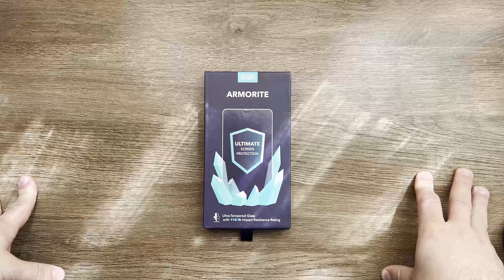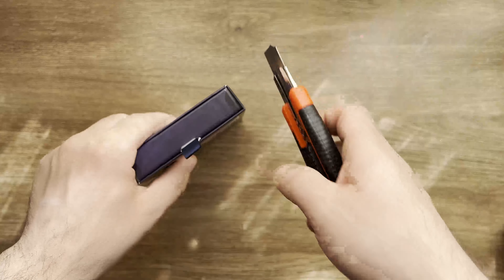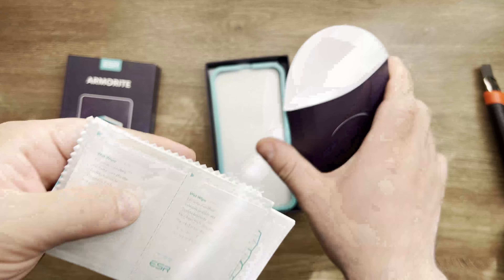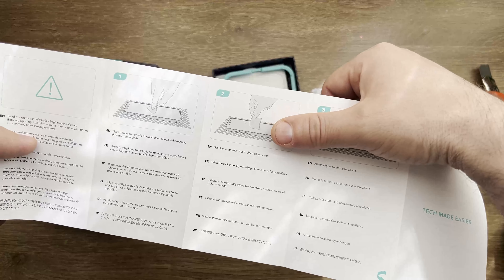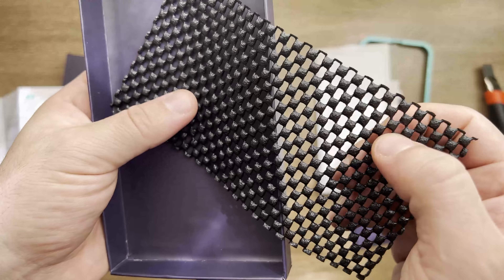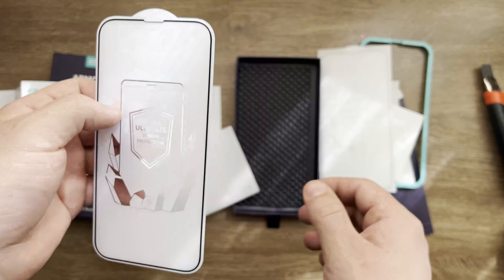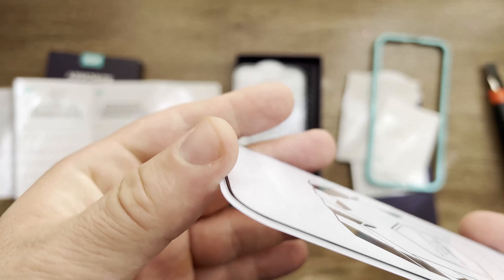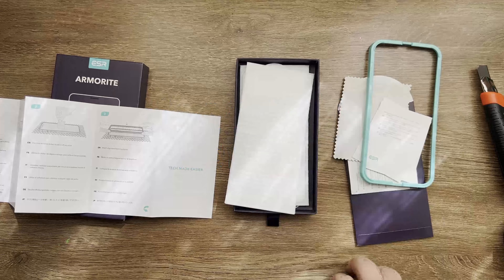ESR ARMORITE IPHONE 13 PRO MAX SCREEN PROTECTOR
Hello everyone, this is a short unboxing video for the ESR ARMORITE IPHONE 13 PRO MAX SCREEN PROTECTOR. In 6 months I will make another video to check the scratch resistance of the prodct.